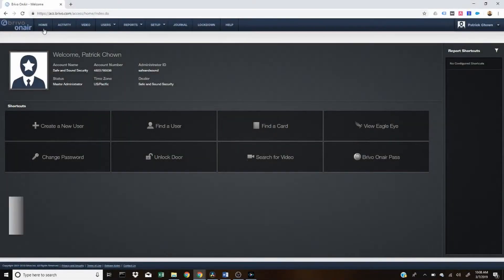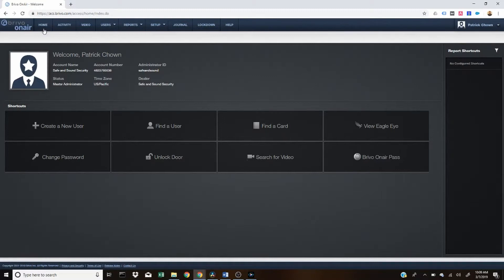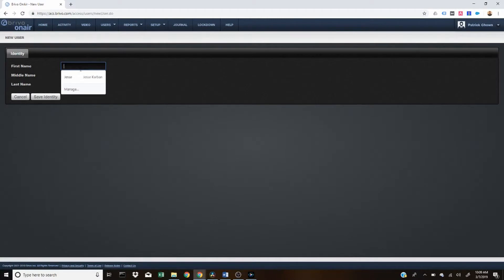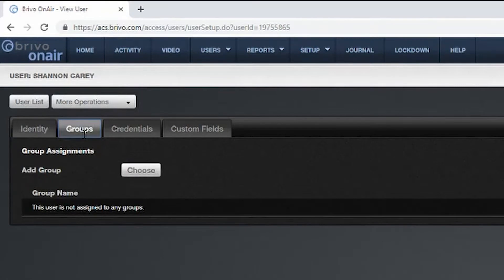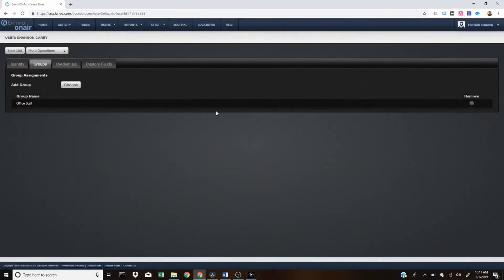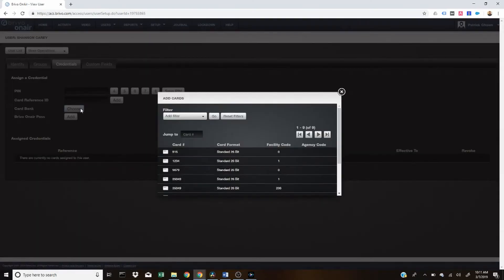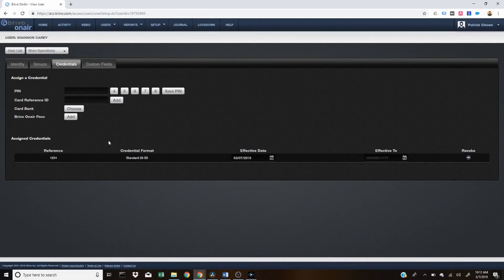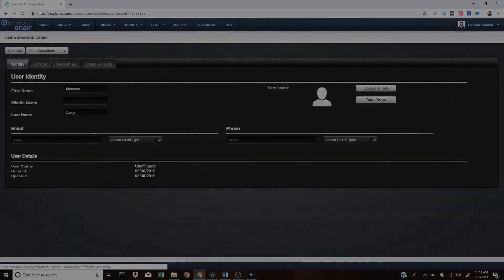How To Add and Remove Users in Brivo OnAir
Shannon demonstrating how easy it is to add and remove users in the cloud-based access control system, Brivo OnAir.

Connect with Safe and Sound Security!